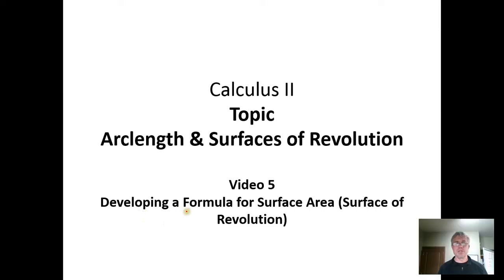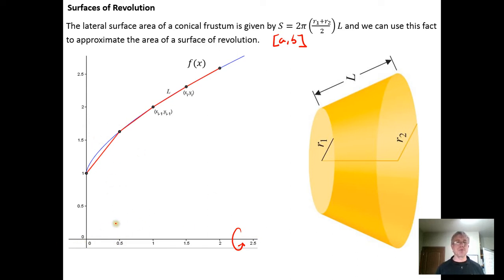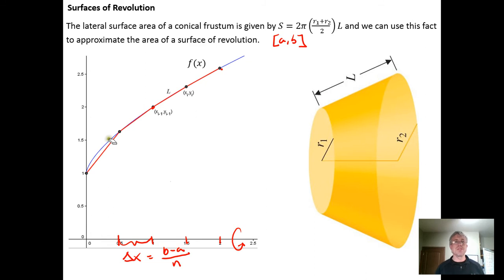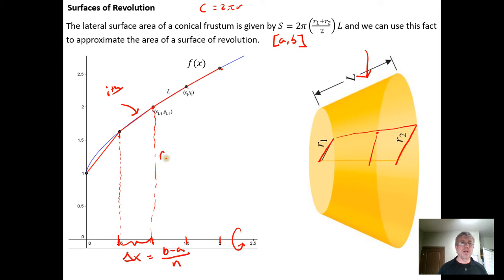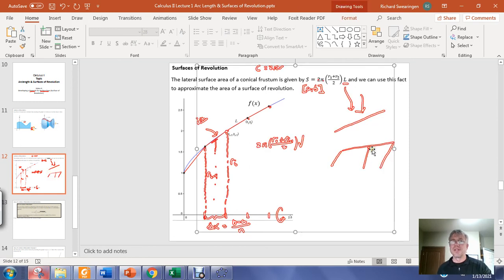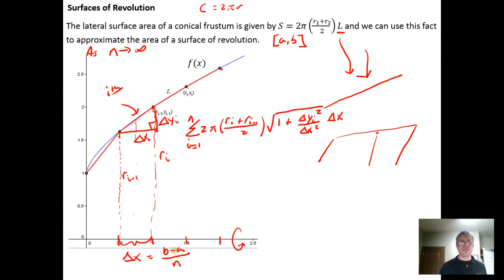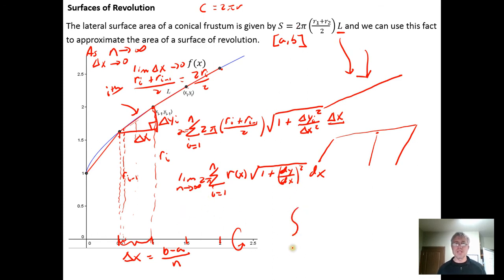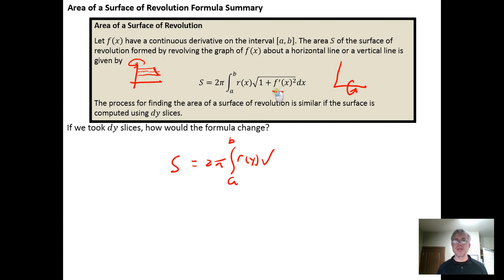Developing the Formula for the Area of a Surface of Revolution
In this video, we develop the formula for the area of a surface of revolution.